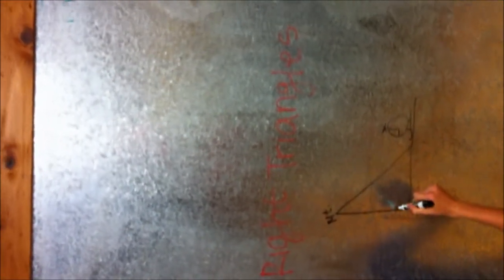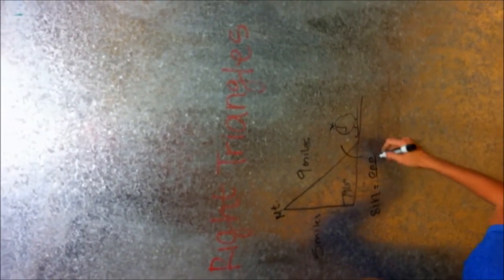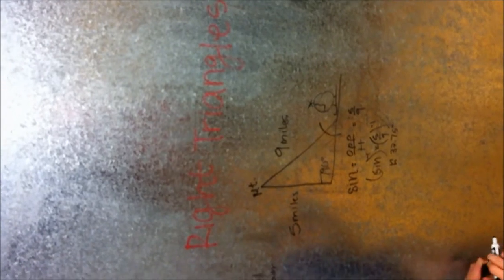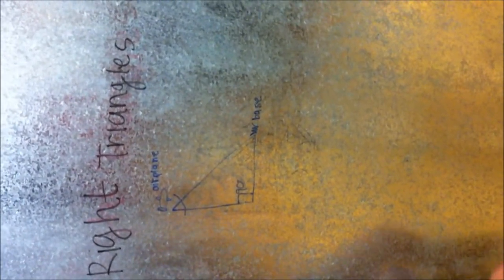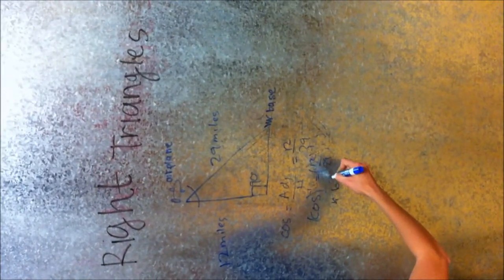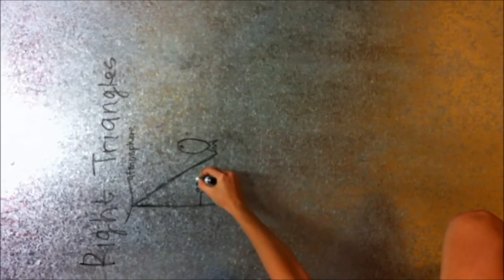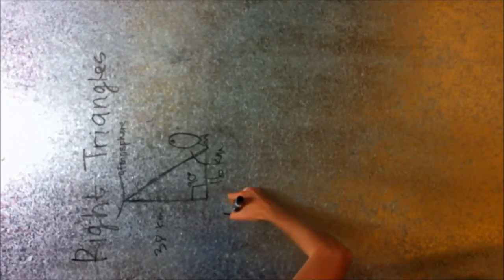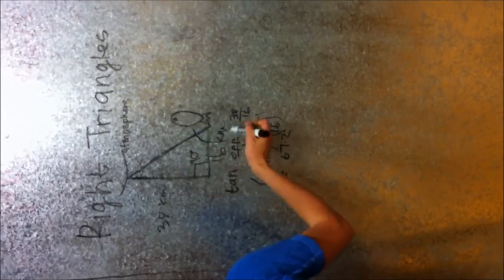Sarahs video project